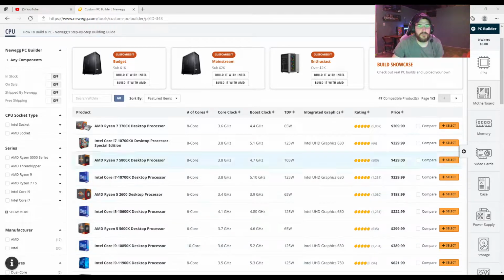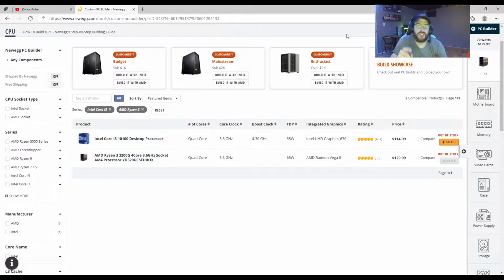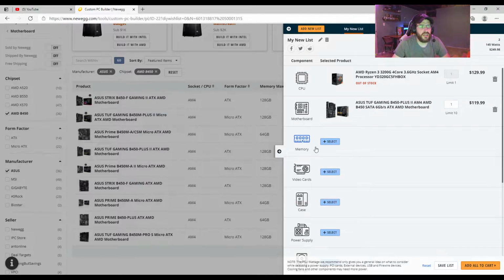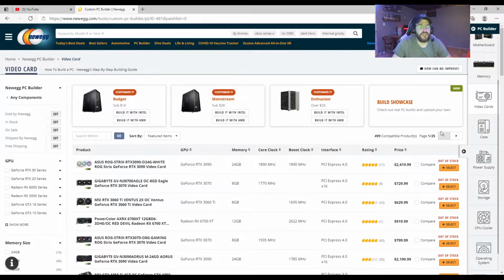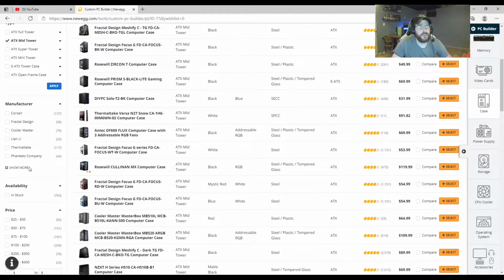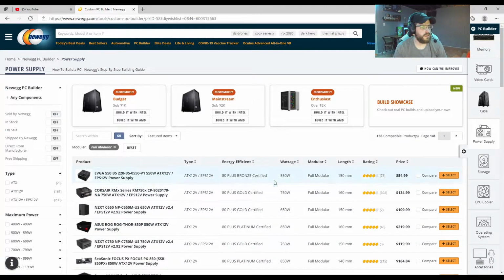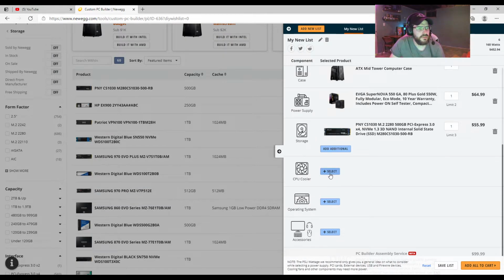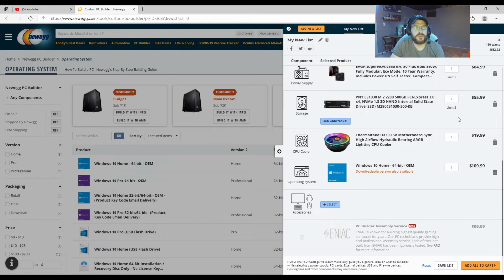FreeFire PC build (Minimum Requirements)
This video is only showing the Minimum requirements to play Garena Freefire on pc. Going over the parts selection using Newegg's PC builder to build a bare bones PC. Links to all components below.